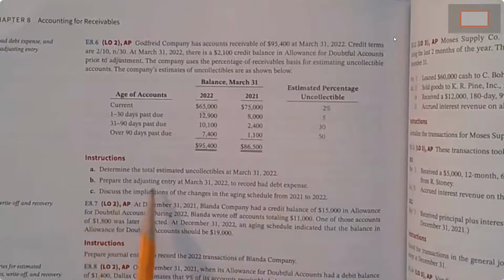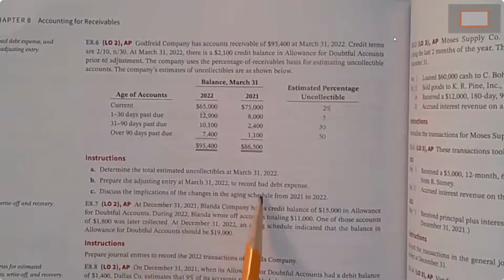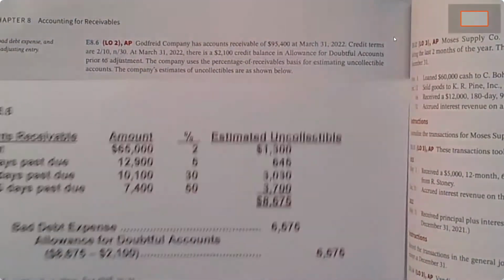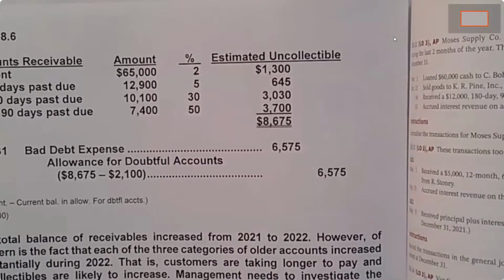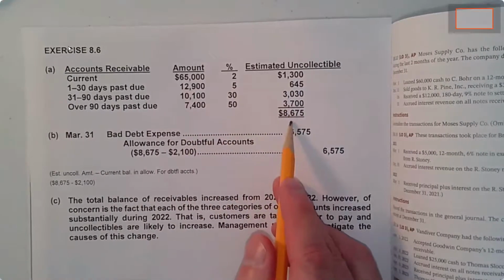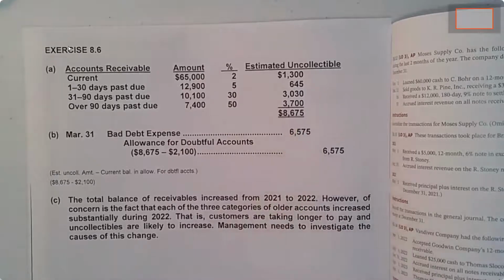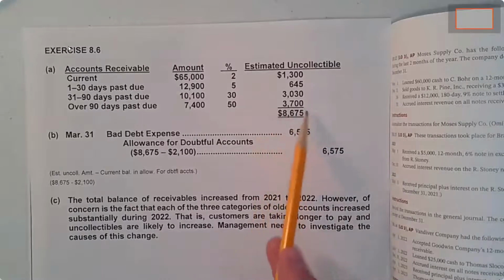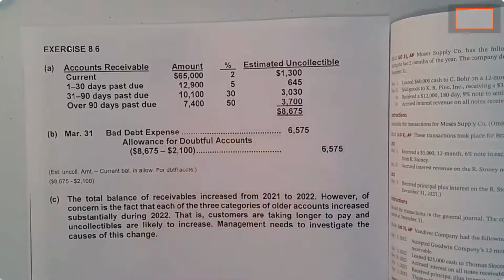Exercise 8 6 Acct for Supervisors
Accounting for Supervisors